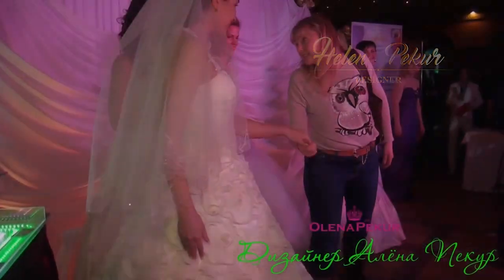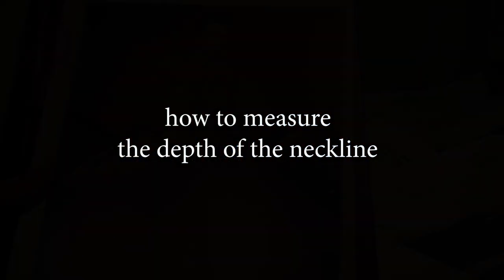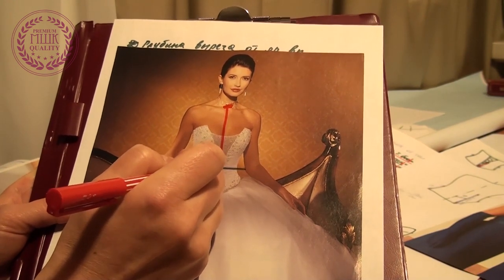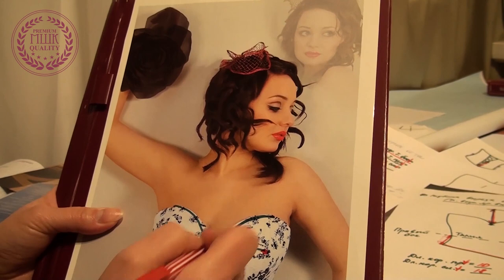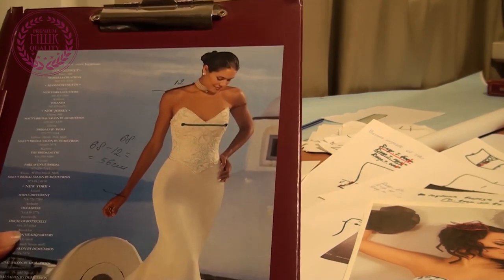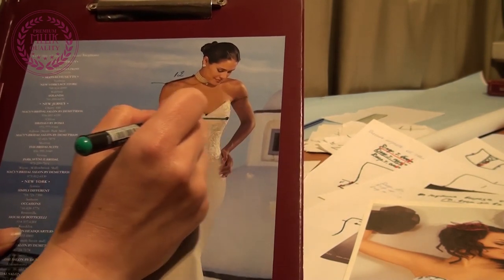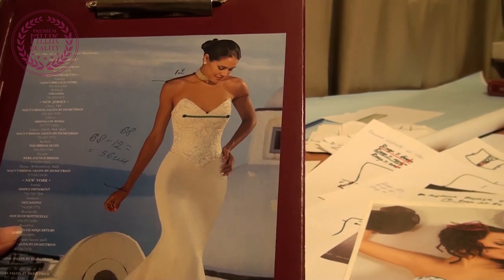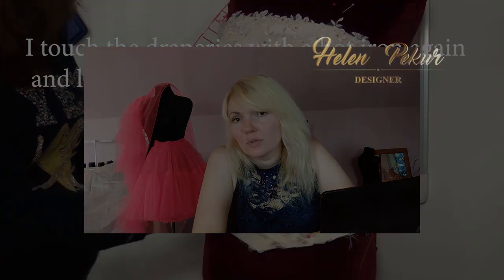to measure the depth of the neckline